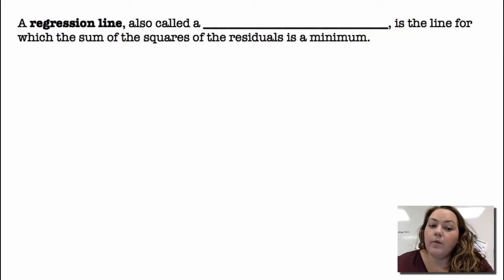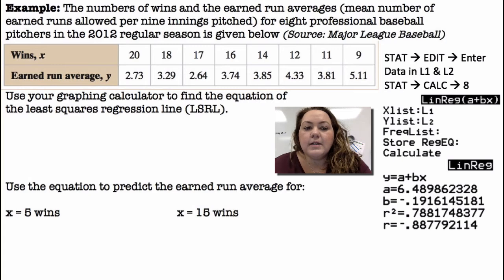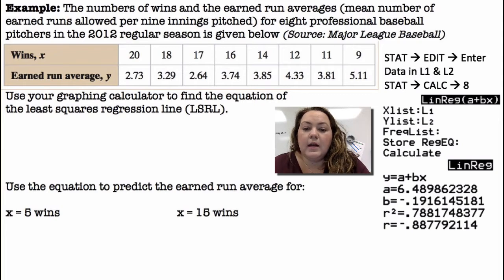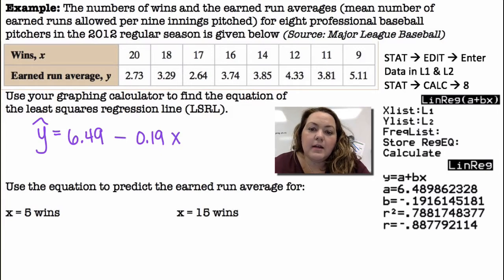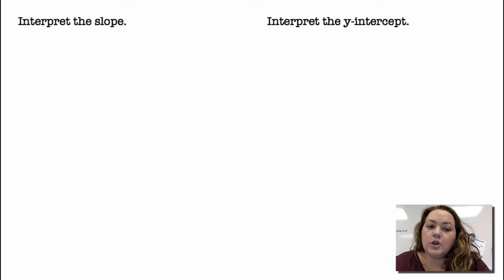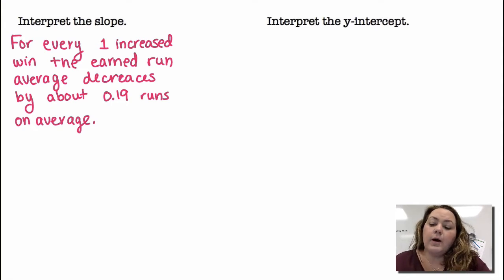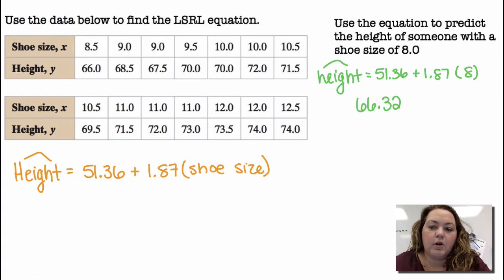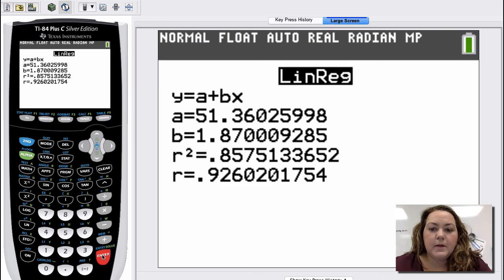3.5 Least Squares Regression Line Equation